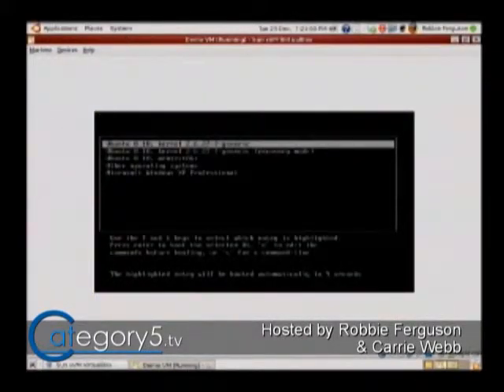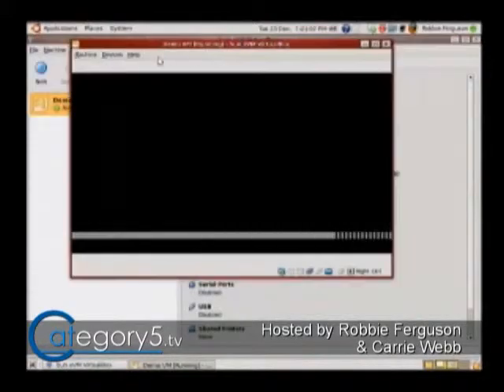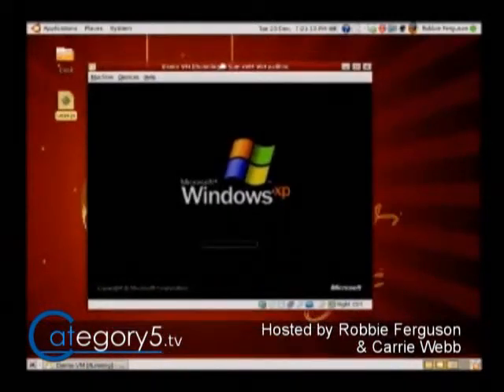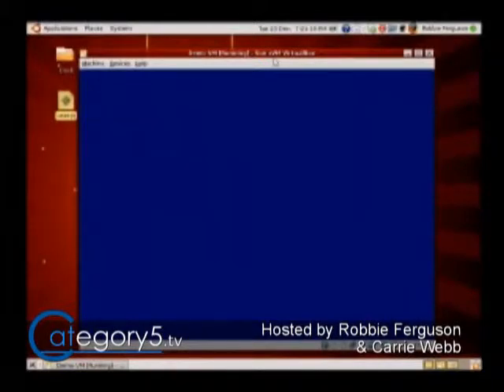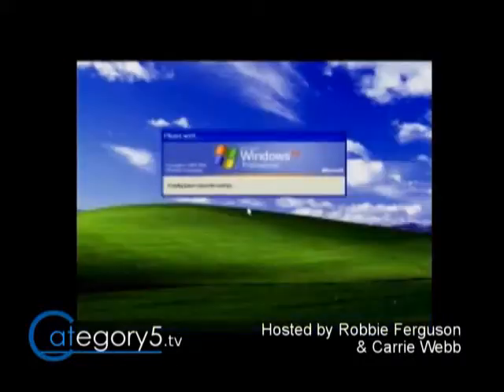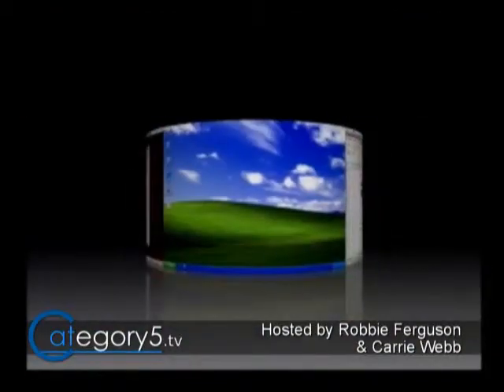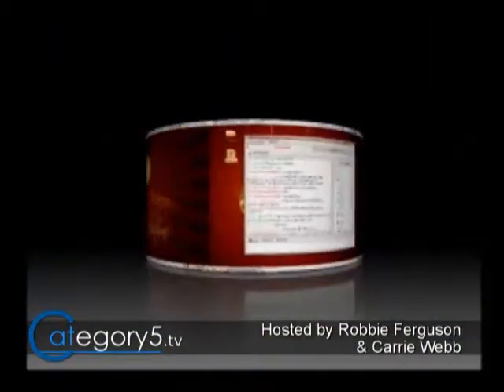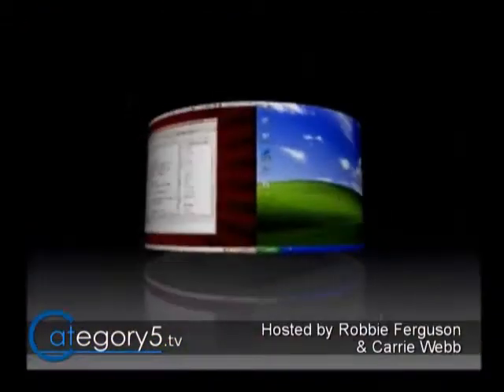066 05 - Viewer question - Running Windows XP on a Compiz Fusion Cube Face